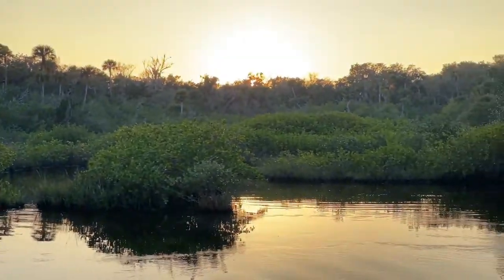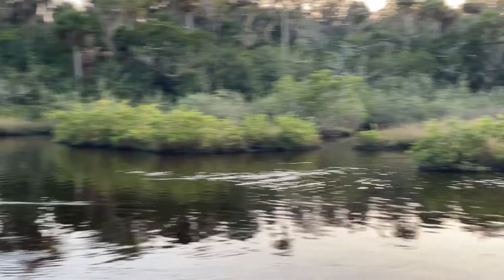CALZONE | OUTDOOR OMNIA OVEN CAMP COOKING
Homemade Calzone
Ever try to make a Calzone while camping? We did just that, and while it was a bit ‘too much bread’ as you will see in this video, it was still rather tasty. We think the key to making more traditional calzone is to flatten your dough more than we did, and try getting your dough from an actual pizzeria.

This camping recipe is certainly something you can try at home, in your rv oven, Coleman camp oven, or really any oven. Its not like your NY Pizzeria but it was fun to give it a try. Let us know how you made out with yours!

Ingredients

1 pkg refrigerated pizza dough
1-2 cups sauce - marinara sauce
1-2 cups cheese - mozzarella, cheddar, pepper jack etc.
1 -2 cups toppings - pepperoni, sausage, bacon, pineapple, bell peppers, olives, onions etc.
3 tbsp. melted butter
1/2 cup shredded Parmesan cheese
3 tbsp. dried basil - optional

Instructions
 Roll out pizza dough. Use some sprinkled flour on the rolling pin so that dough does not stick.
In the center of the dough, spread sauce,  cheese, then desired toppings.
Take the left and right side of dough and cover the center with all the toppings.
Place dough in the circular Omnia silicone pan to form a circle.

Brush the dough with melted butter or egg wash, then bake for 30-45 minutes / 250F or until golden brown. Sprinkle with Parmesan cheese and basil flakes, cut diagonally and ENJOY!

Song: Artist : Giueseppe Musolino (Lu rè dill'asprumunti) -  'Ndrangheta
Title: 'Ndrangheta
Genre: Classical
Mood: Bright

Other Camping Gear we use -
Kitchen Aid Handheld Wireless Mixer
Alternate thermometer for Omnia Oven (works just as well)
Camp Chef Everest 2 Propane Stove
Martin 2 Burner Propane Stove
Coleman PowerPack Propane Stove
Weber Q2200 Propane Grill
Kohree 6 ft propane adapter hose
Gazelle 8 person screen house
Big Berkey Gravity Fed Water Filtration

The information contained in the multimedia content (“Video Content”) posted represents the views and opinions of the original creators. The Video Content has been made available for informational and educational purposes only. We (Stu and Edye) hereby disclaim any and all liability to any party for any direct, indirect, implied, punitive, special, incidental or other consequential damages arising directly or indirectly from any use of the Video Content, which is provided as is, and without warranties.